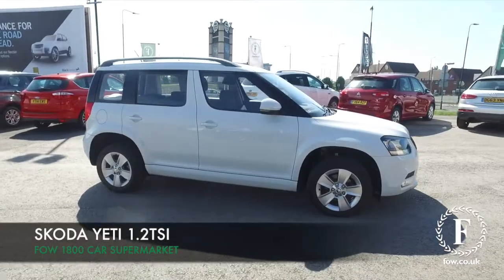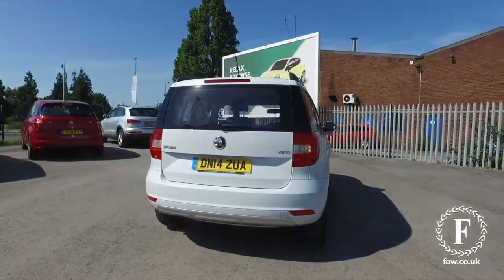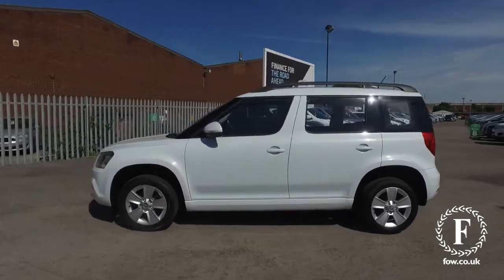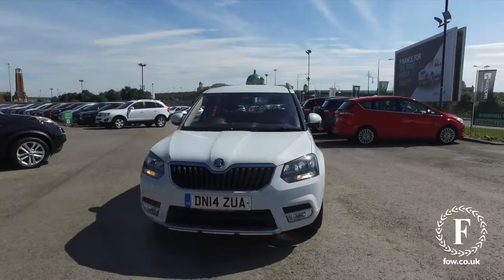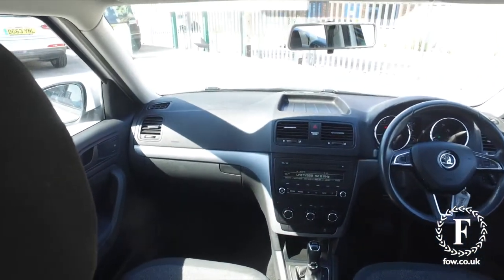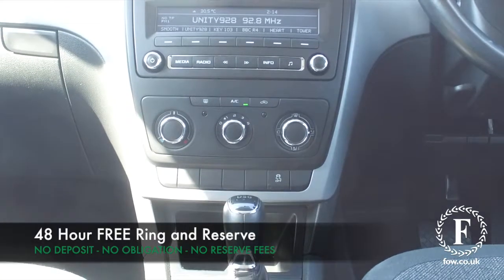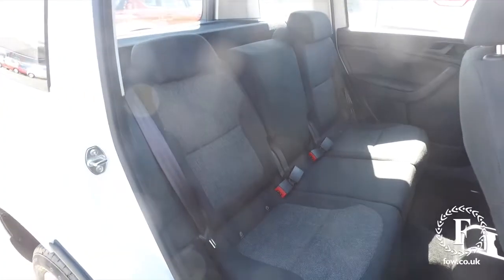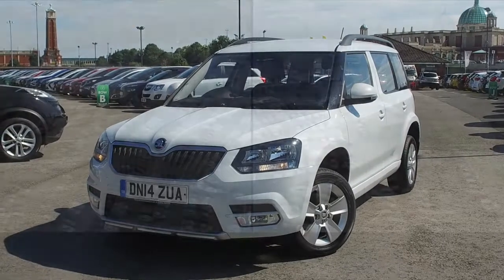SKODA S TSI S-A (2014) 1.2 Tsi S 5dr Dsg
DETAILS:
First registered: 22/05/2014
Current mileage: 38960
Registration: DN14ZUA
Colour: White

FEATURES:
Bluetooth Telephone preparation,Electro-mechanical PAS,Maxi dot trip computer,Outside temperature gauge,Rev counter with clock,Service interval indicator,4 speakers,Radio/CD + MP3,Aero wiper + intermittent function,Black roof rails,Body colour bumpers,Body colour door handles,Body coloured side sills,Daytime running lights,Door mirror integrated indicators,Elec heated + adjust door mirrors,Electric front windows,Electric rear windows with child safety lock,Front fog lamps,Heated rear windscreen,Rear wiper,12v power point in centre console,12V power point in luggage area,2 height adjustable rear headrests,3 Spoke leather multi function steering wheel,Cloth upholstery,Cool box in glove compartment,Cupholders in centre console,Driver seat height adjust,Dust/pollen filter,Folding grab handles with rear coat hooks,Front/rear reading lights,Height adjustable front head restraints,Height/reach adjust steering wheel,Illuminated glovebox,Interior courtesy light operated by door switches,Isofix system on outer rear seats,Lashing eyelets in boot,Leather gear knob and handbrake grip,Luggage compartment lighting,Manual air conditioning,Passenger seat height adjuster,Storage box in dash,Sunvisors with vanity mirrors,Ticket holder,Varioflex individually removeable/folding rear seats,3 point seatbelts on all seats,ABS + EDL + ASR + MSR + ESC,Curtain airbags,Driver and passenger airbags,Driver and passenger seatbelts with warning light,Driver and passenger side airbags,Drivers knee airbag,Fuel supply cut off,HBA (Hydraulic Brake Assist),Height adjustable front seatbelts + pretensioners,Hill hold control,Passenger airbag deactivate switch,Seatbelt reminders for driver and front passenger,Alarm with interior monitoring and tilt sensor,Anti-theft wheel bolts,Immobiliser,Remote central locking

This used car is for sale at Fords of Winsford Car Supermarket in Cheshire, UK